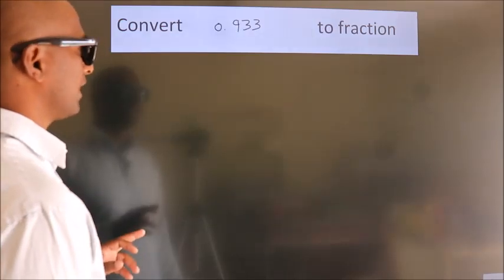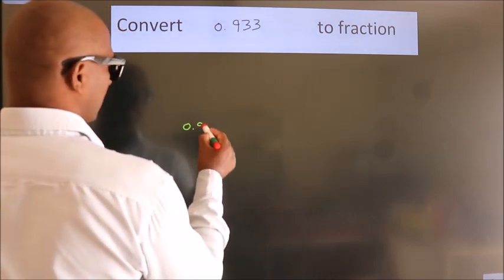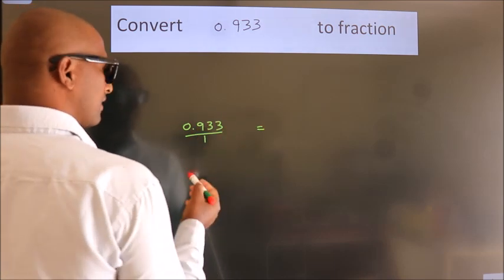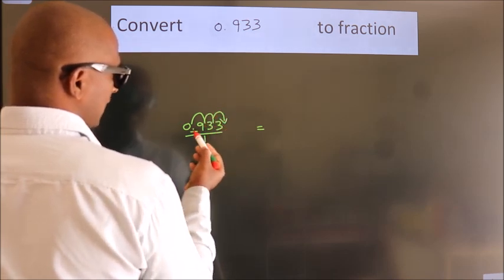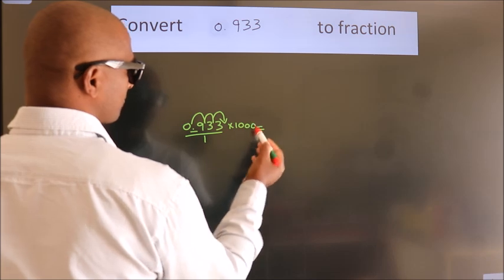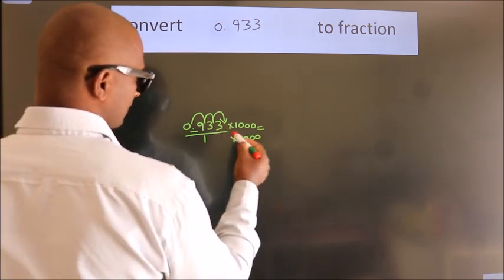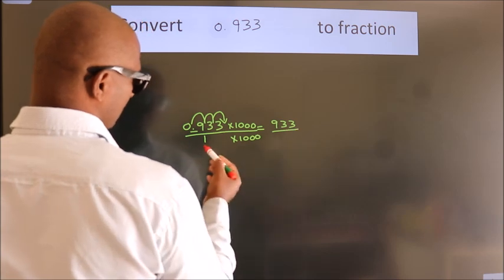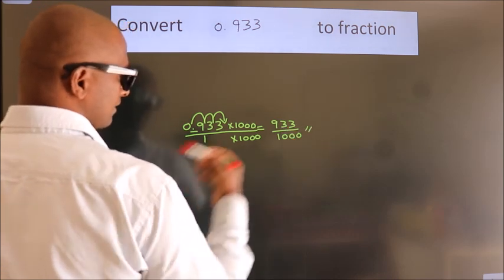CONVERT DECIMAL 0.933 = ?/? TO FRACTION